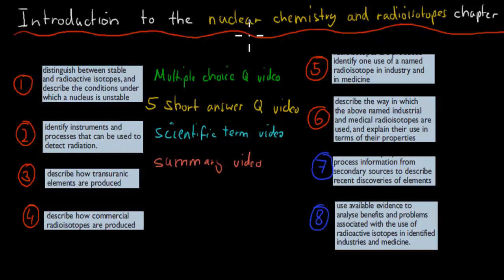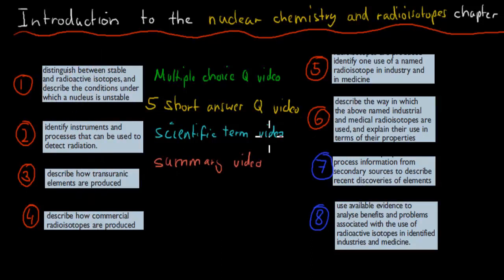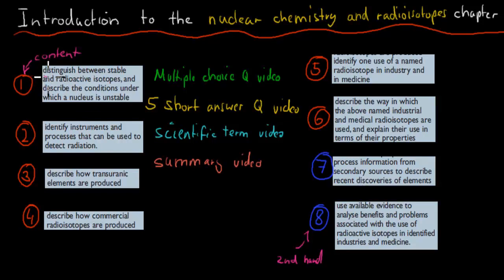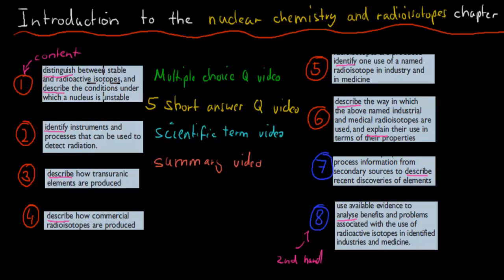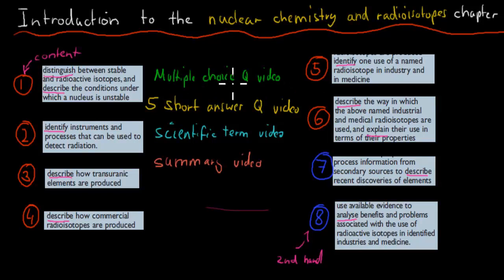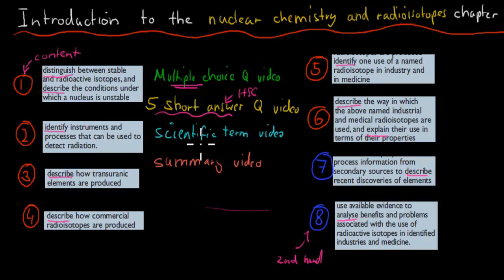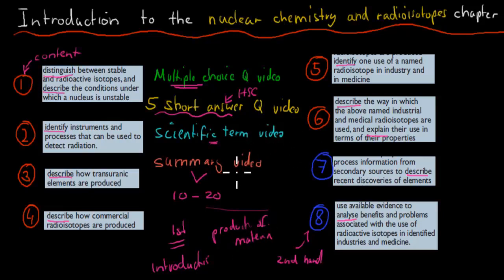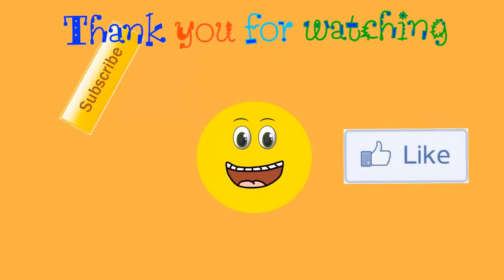Introduction to chapter (Nuclear chemistry)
Gives a brief introduction to the videos that cover the nuclear chemistry chapter of the production of material module